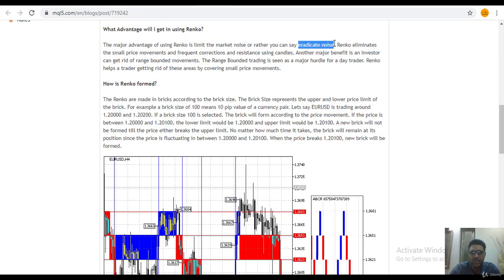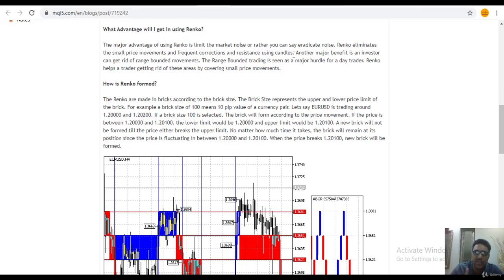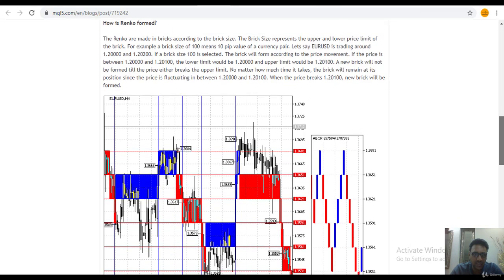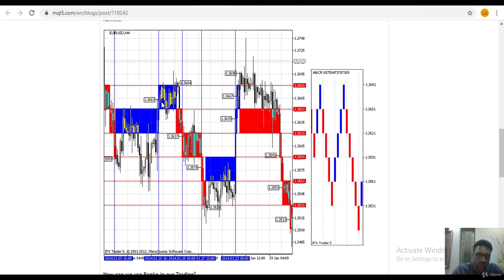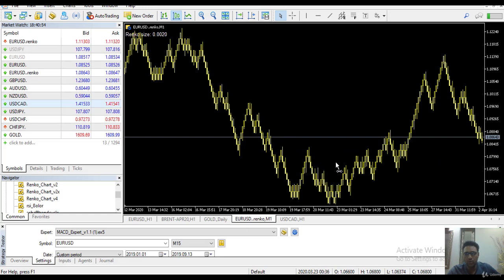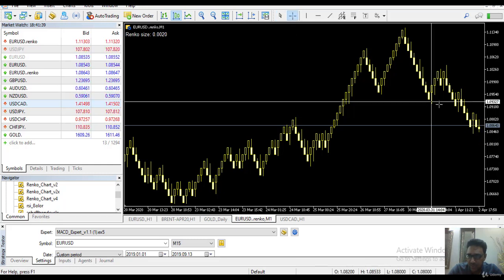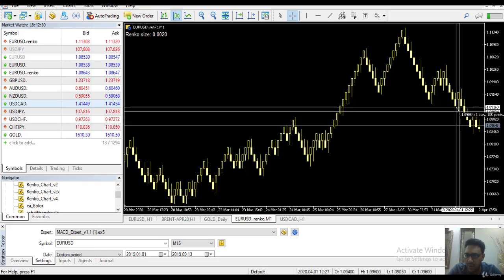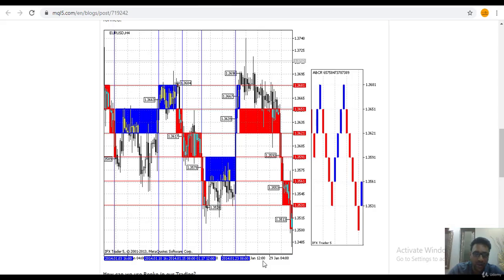3 Renko part 2